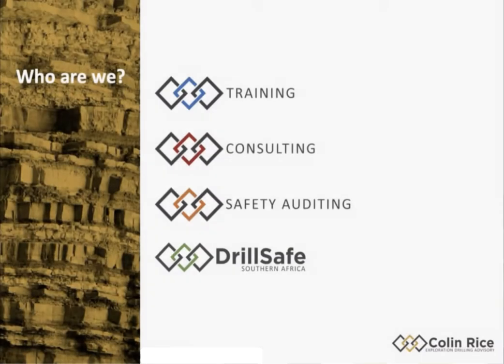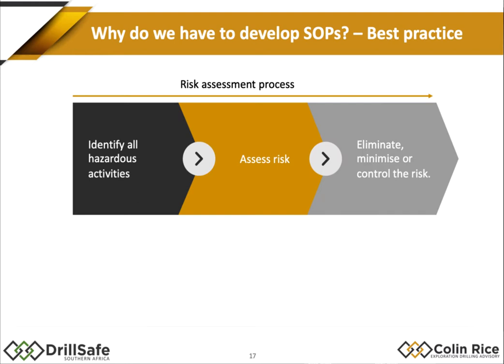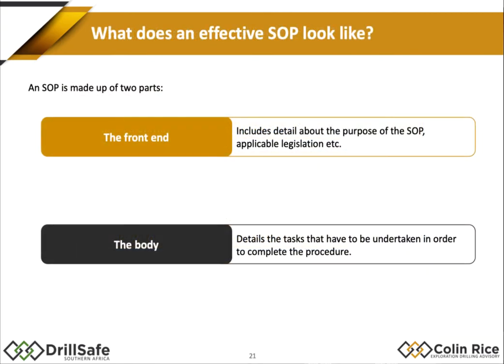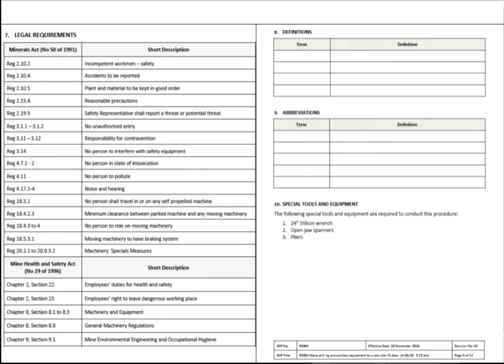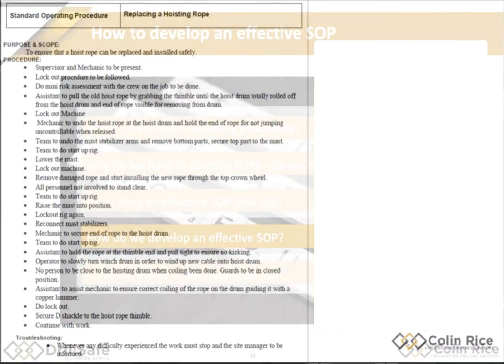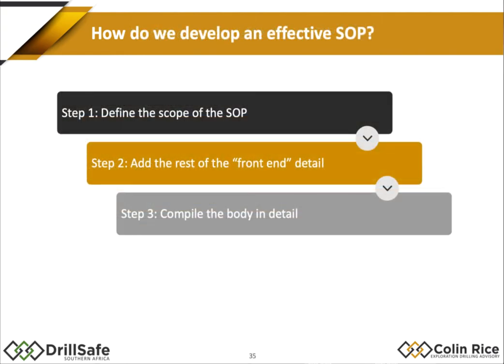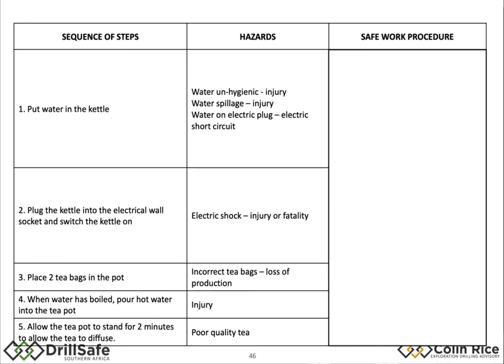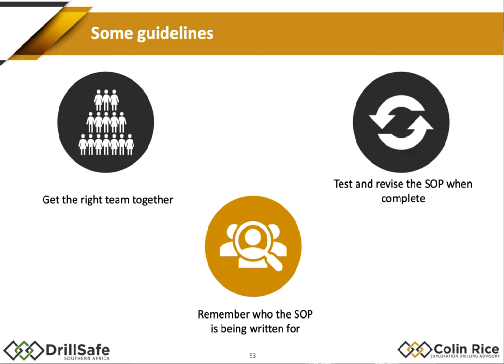How to develop an effective standard operating procedure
Standard operating procedures are the backbone of any drill site safety management system - they provide structure and should act as a process for dangerous activities to ensure that people on the site are not harmed. However,  they are frequently poorly structured and incomplete, and as a consequence, drilling operations are conducted with exposed risk.

Watch this webinar where you will learn a simple yet effective structure for your SOPs and how to develop an effective one.

This webinar will provide you with insights into:
 - the structure of an SOP
 - how to populate an SOP
 - how to test an SOP